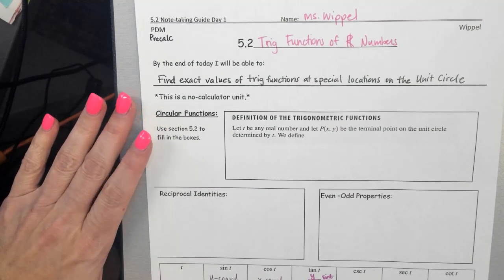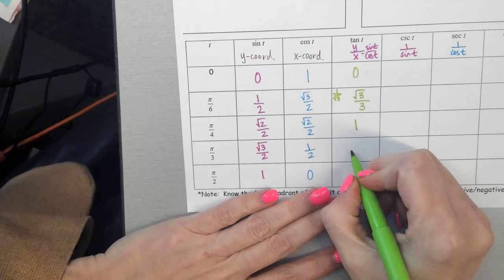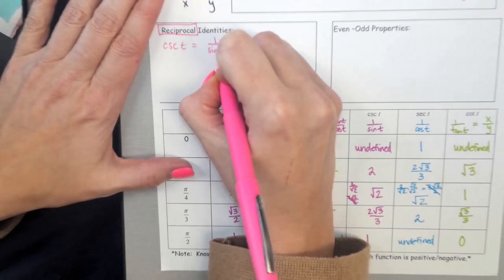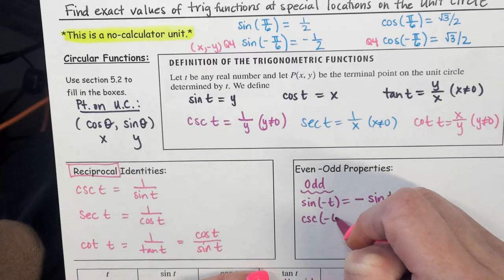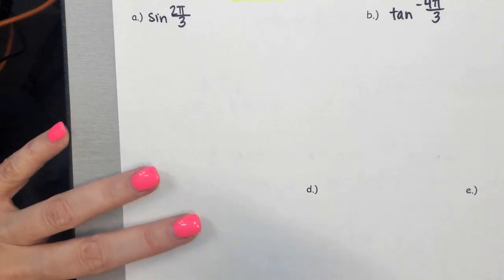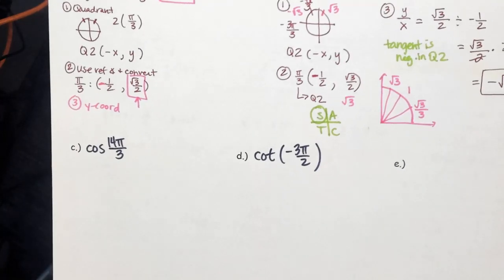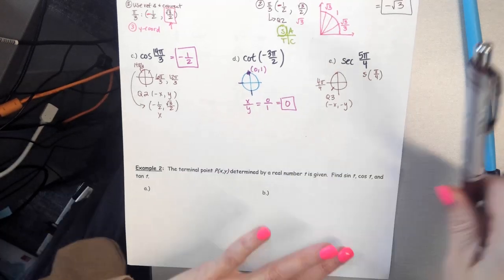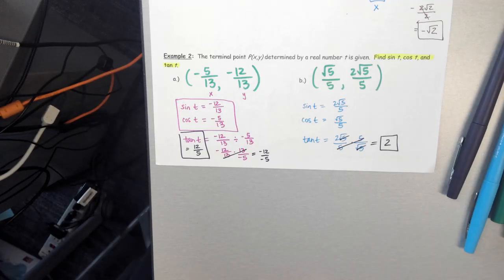5.2 - Precalc 2025